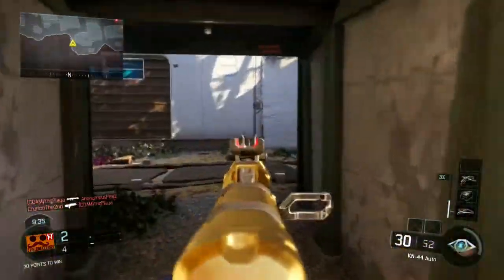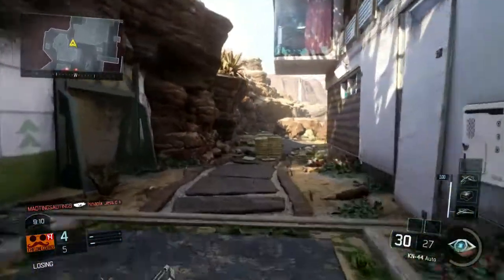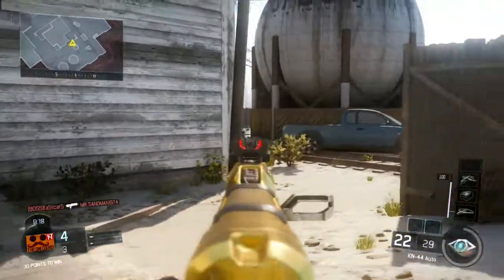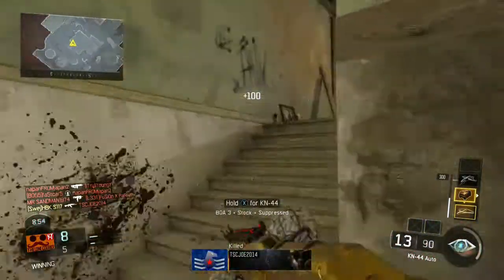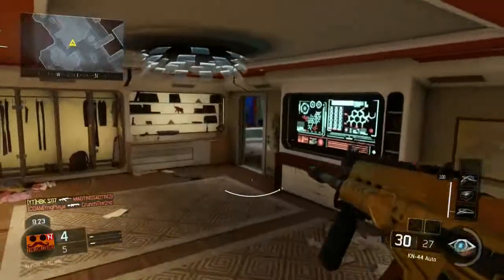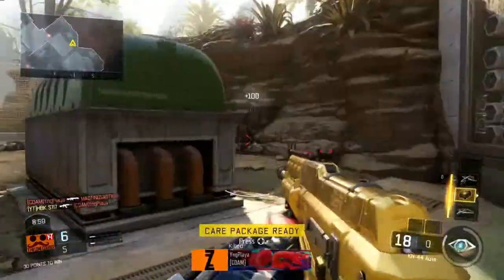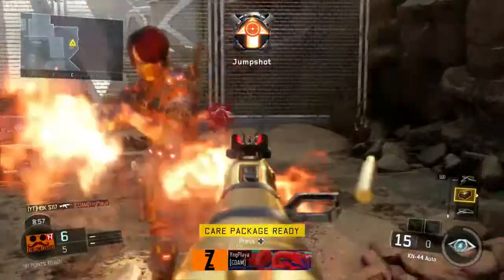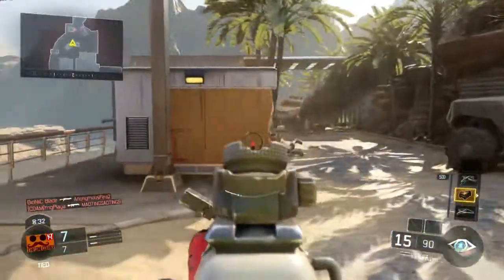Black Ops 3 Road To Gold - KN44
So as everybody is grinding for Dark Matter I figured I'd join in, also I've got a couple of other Road To Gold video's lined up(Just need some good gameplay first) so expect those within the next week.